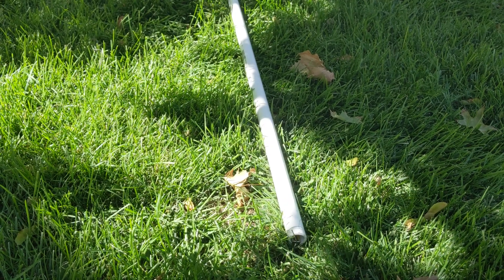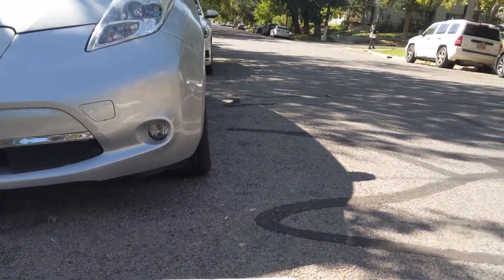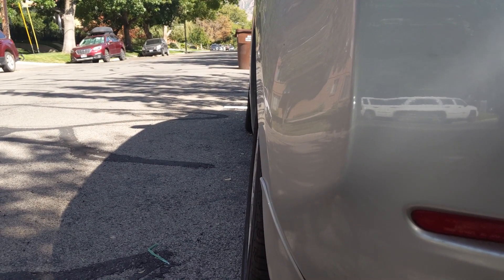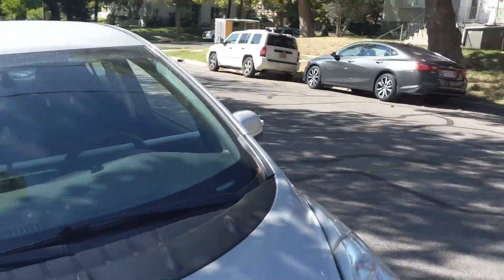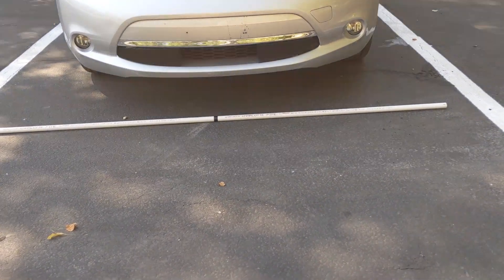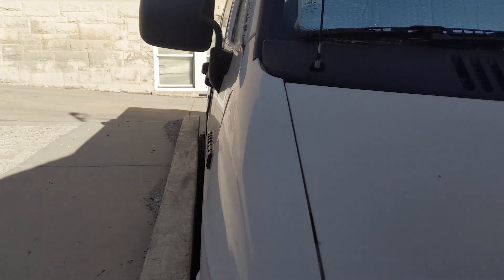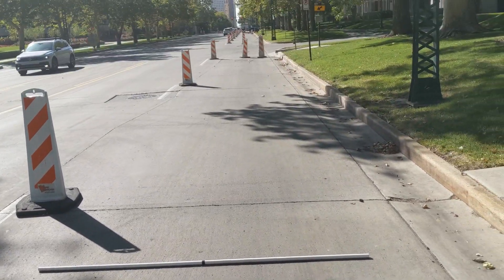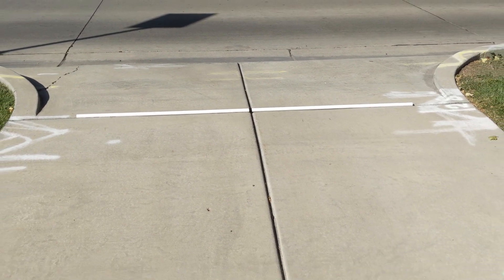Aptera Width of 88 Inches - Real World Testing: other vehicles, roads & parking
Aptera solar electric vehicle (sEV) Frequently Asked Questions (FAQ) (498 Questions and growing)

Sandy Munro has invested in Aptera & believes in what they are doing. He's impressed by the crash test results before they even started to make improvements.He will help Aptera develop their manufacturing facility. It will make their build process as efficient & cost saving as possible.